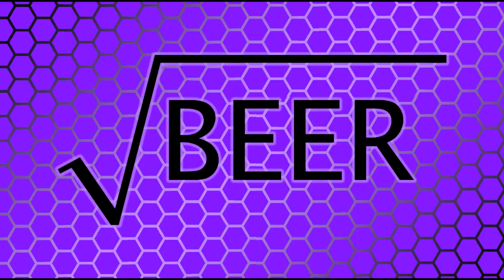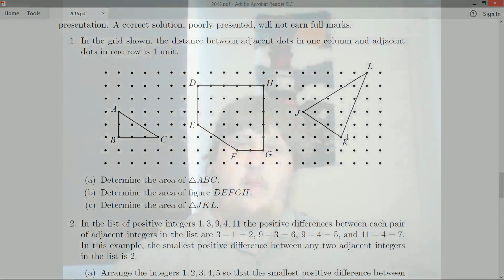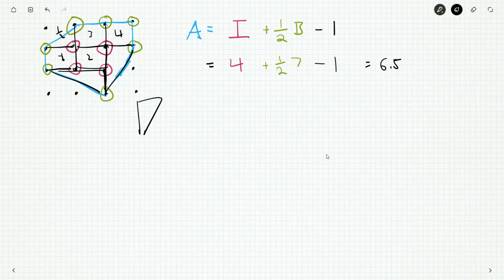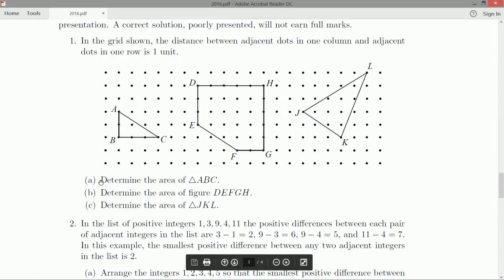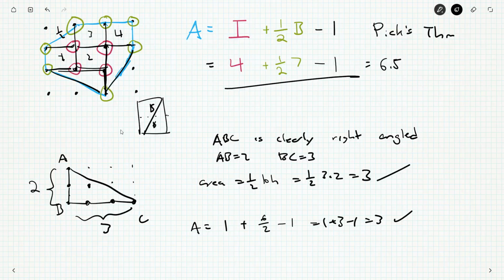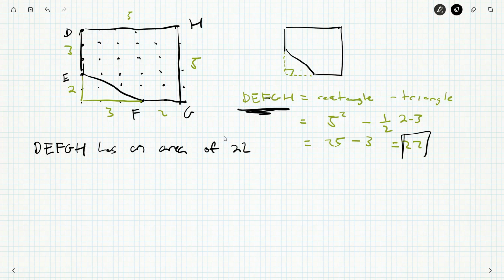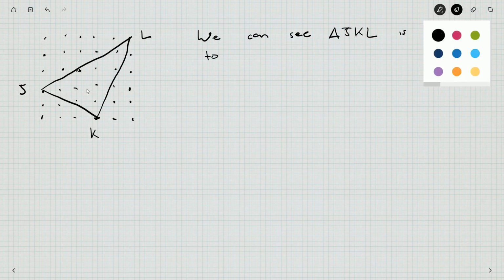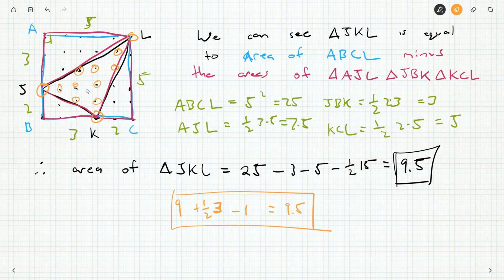CIMC 2016 B1